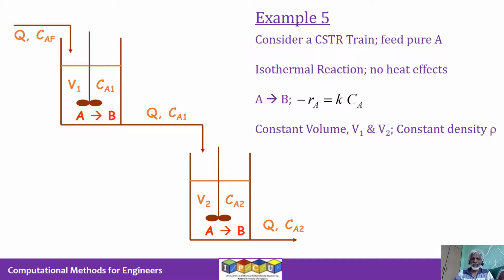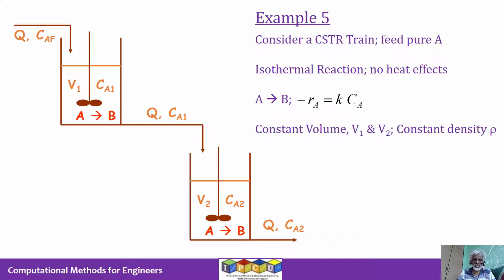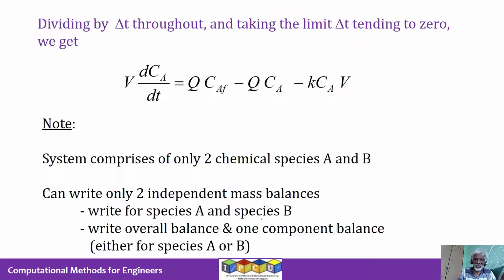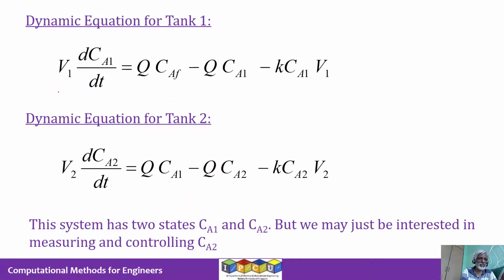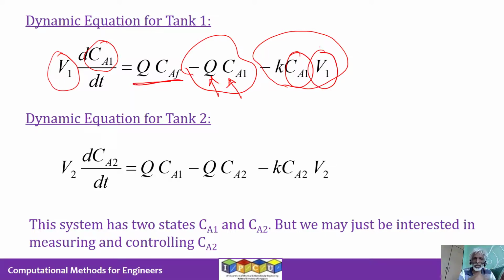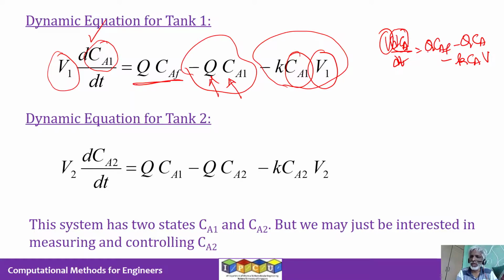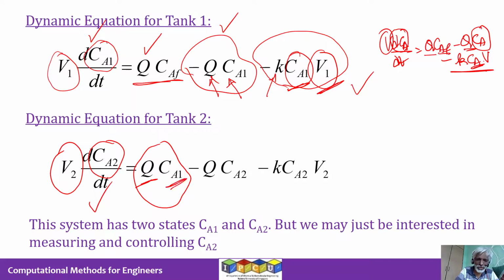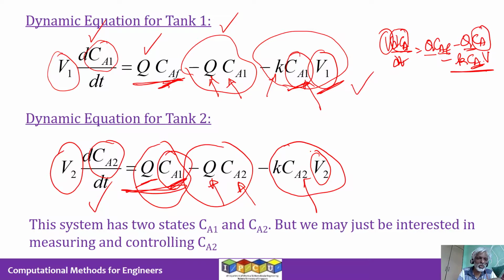Video 16 Dynamic Model for Two CSTRs in Series